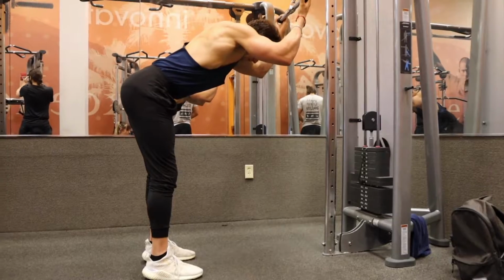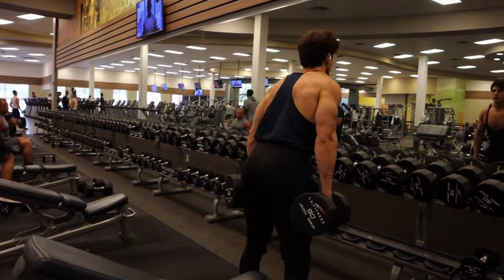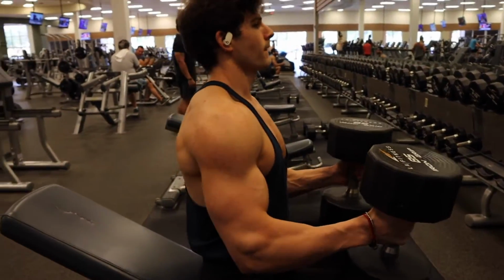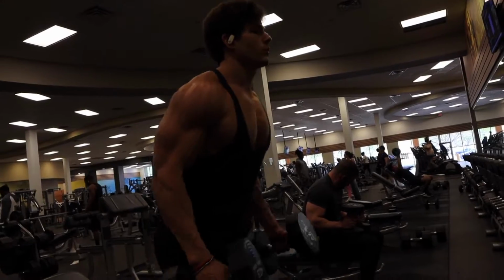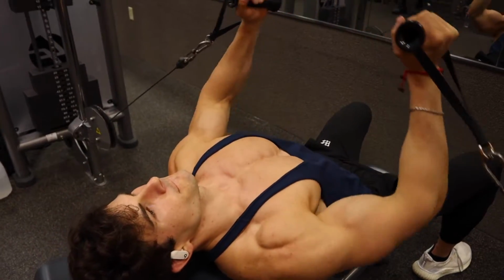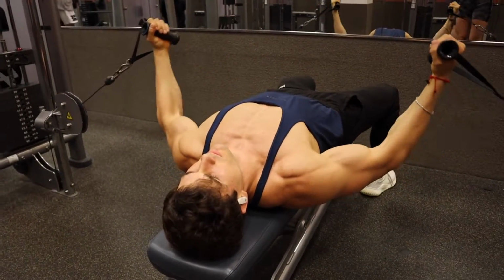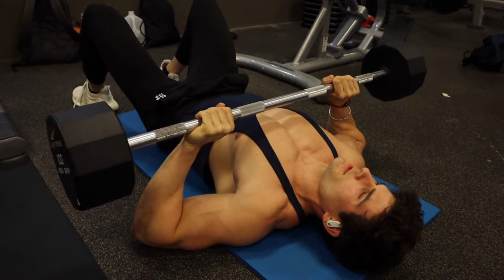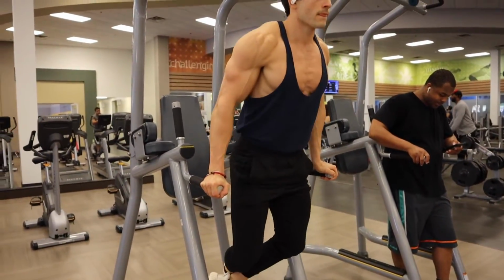Chest and Abs Workout with Matthew Sabatino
Full Workout Description (Exercises, sets, reps, ect. BELOW)

Full Workout

SuperSet:

Cable Crunches 5 x 25, 20, 15, 15, 15
Side Knee tuck 5 x 11, 11, 11, 11, 11

Dumbbell Incline Press

5 x 12, 10, 8, 8, 8 + double drop

Bench Cable Flys

5 x 20, 20, 15, 15, 15 + drop set

Floor Press

3 x 12, 11, 11

Superset:

Pec Deck Fly 3 x 20, 16, 16
Dips 3 x 9, 8, 8